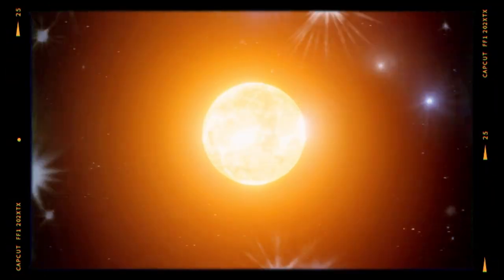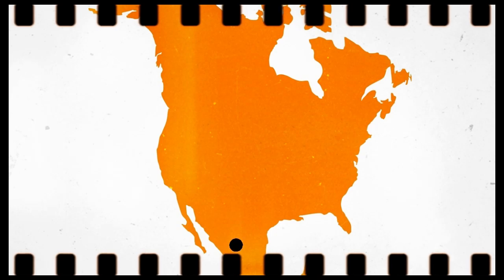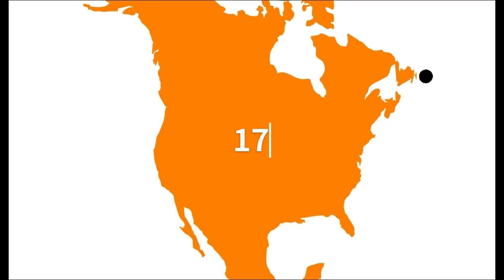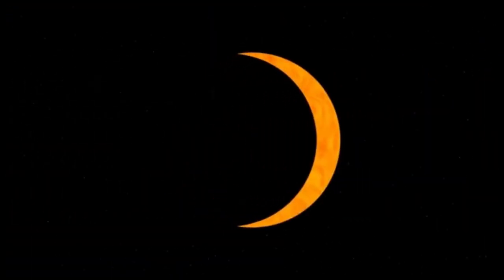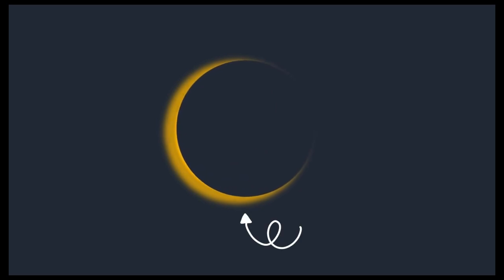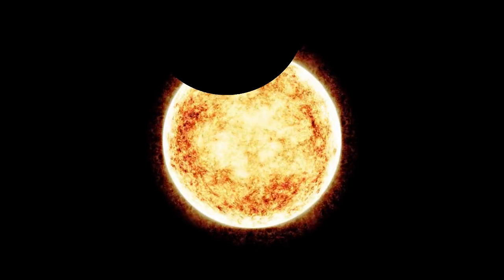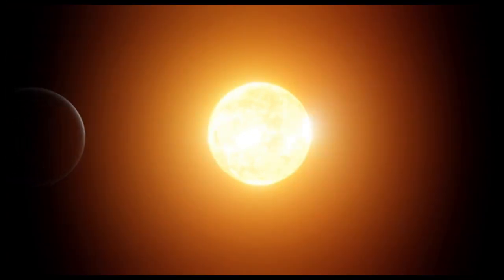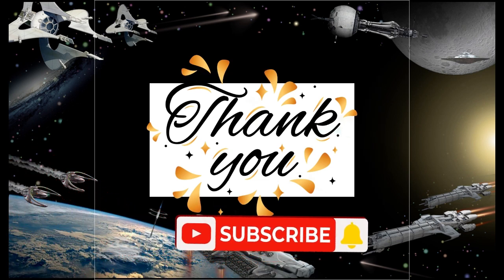What is happening on April 8? : The science behind it.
👋👋👋👋👋  Welcome to constellation diary 👋👋👋👋👋

We are here with an interesting pack of information to blow up your mind.
Join our cosmic voyage through the infinite stars and stellar wonders. hoping to come to you with more videos soon. don't forget to subscribe our channel for more interesting space facts ..!!

Don't forget!